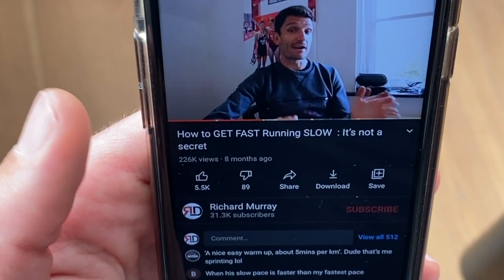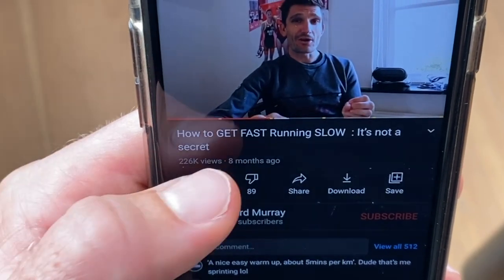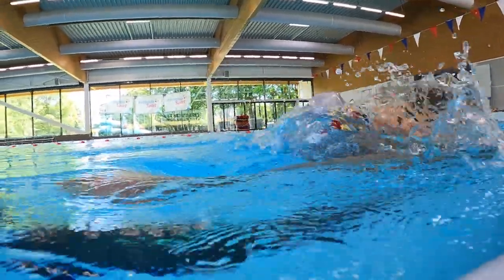How to TAPER FOR RACE DAY : Do’s and Don’ts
You HAVE to taper for race day ! Here is how and why it's so important .

MY SPORTS GEAR

Tempo Shoes
Heart Rate Sensor
Wheels I use
SIS Gels I use
SIS Carb Mix I use
Orca Wetsuit

My Camera
Vlogging Lens
Vlogging Tripod
My Laptop
My Next Upgrade

LIFE STYLE :
My Rsa Coffee Machine